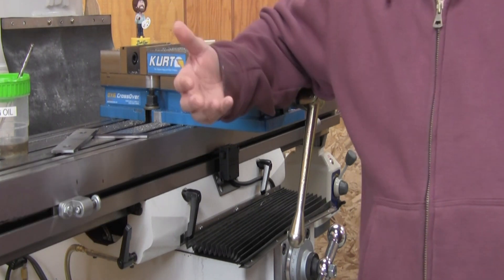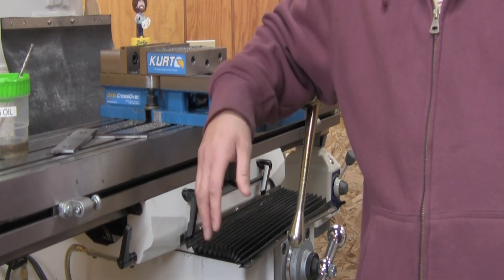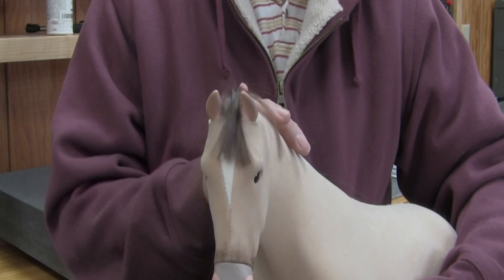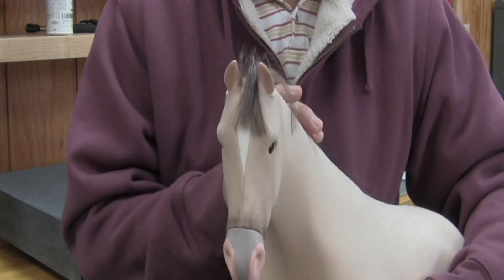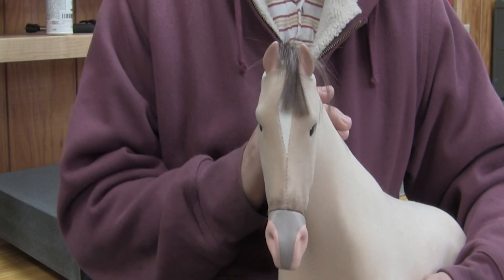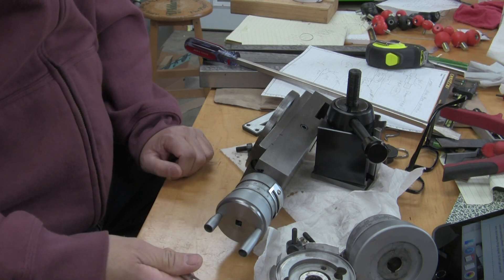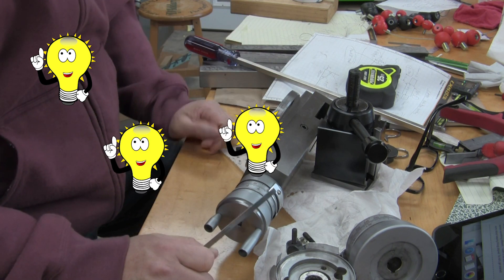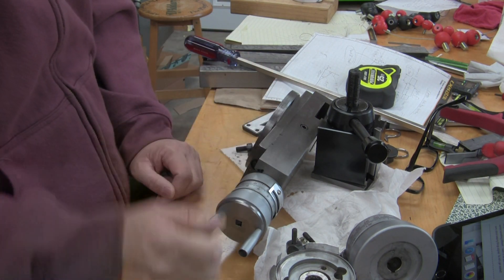Lathe Compound Power Feed (sort of)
Adding an adapter to the lathe compound slide handle to "power feed" with a drill